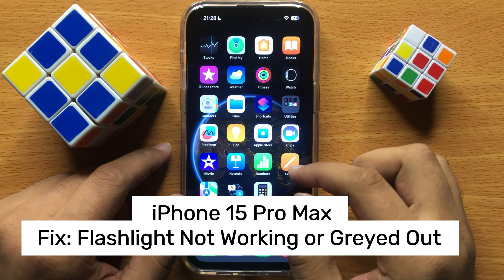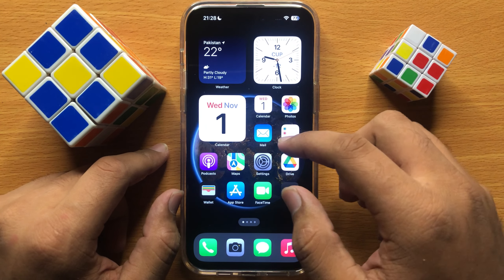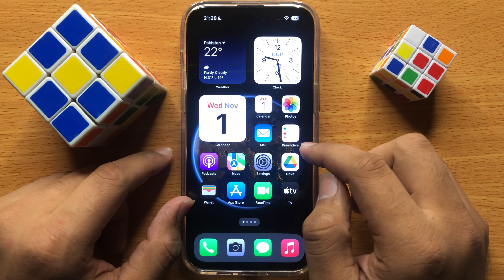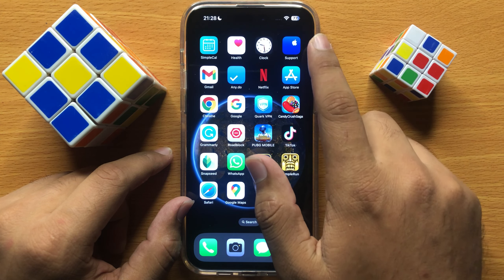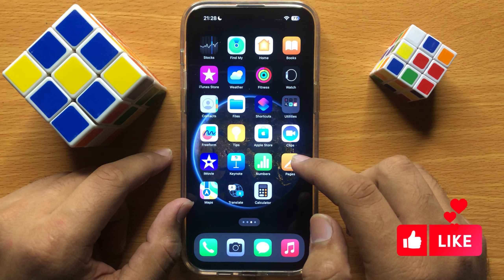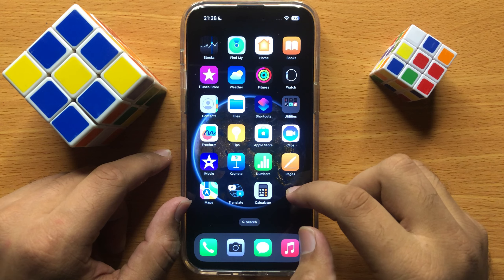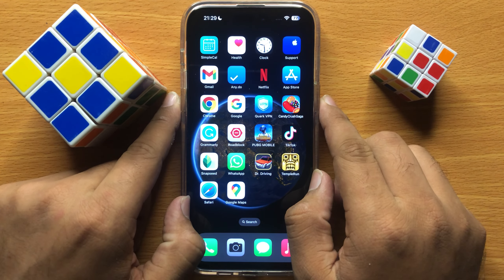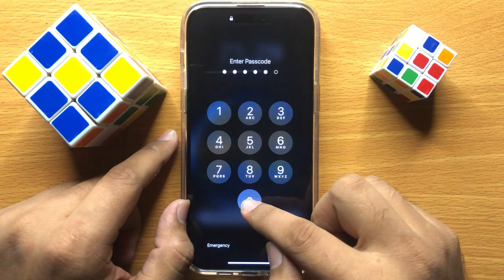Fixed: Flashlight Not Working or Greyed Out on iPhone 15 Pro Max